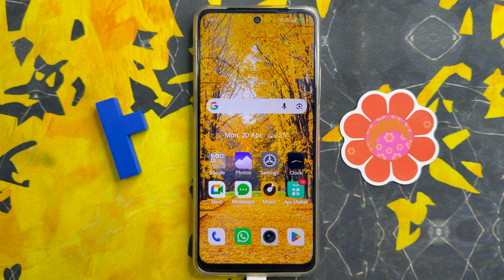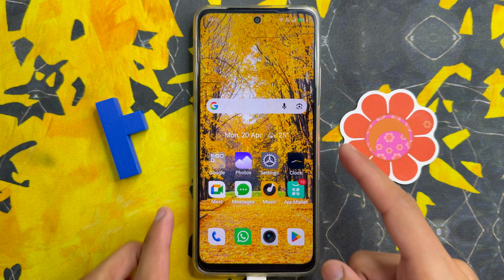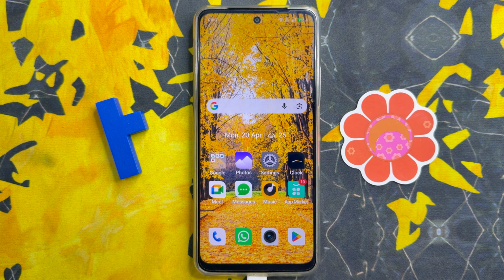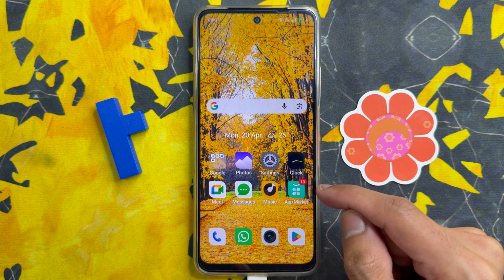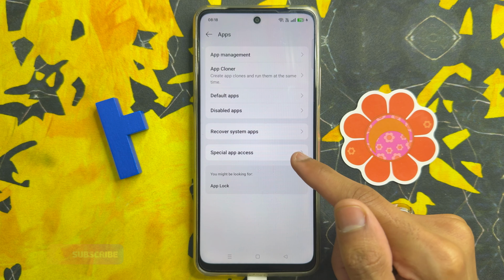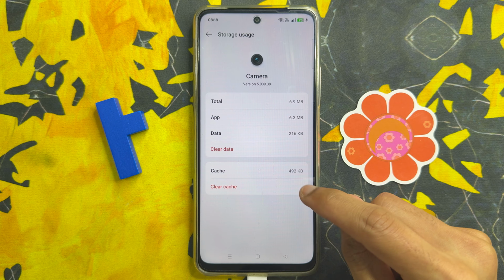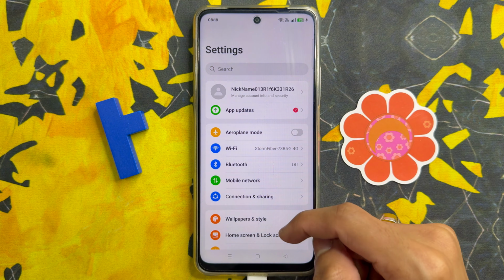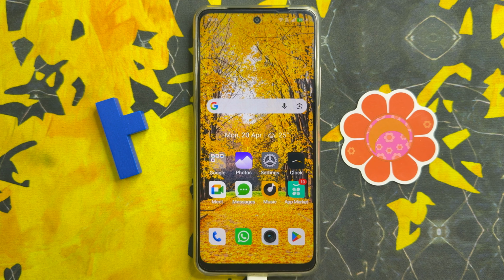How to Fix Realme 16 Camera Distortion